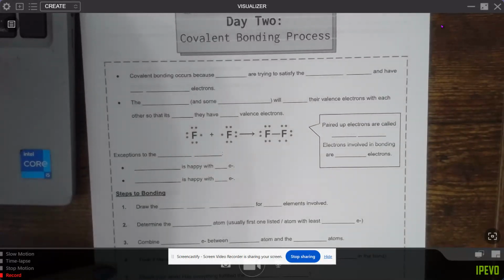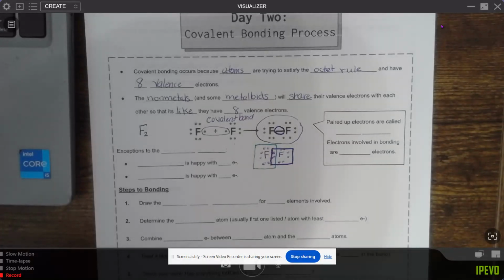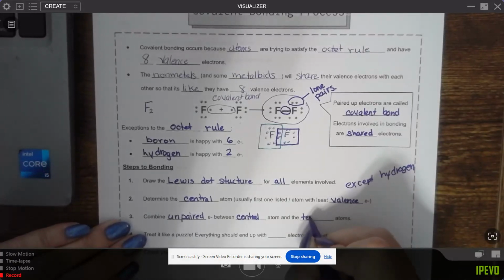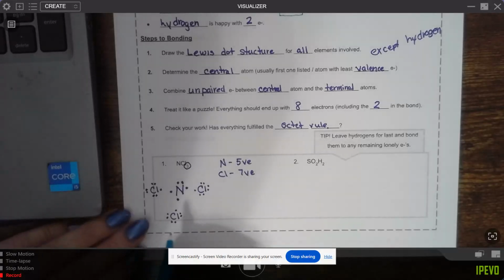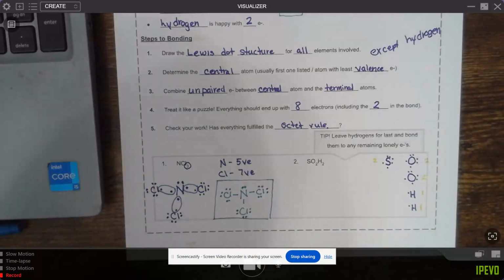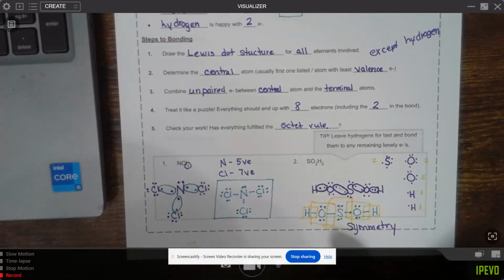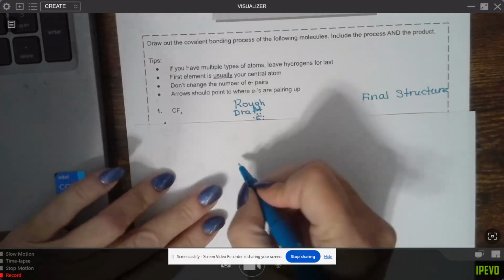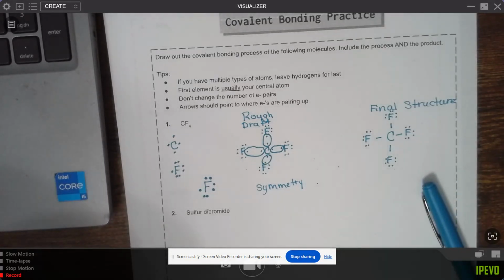Drawing Lewis Structures for Covalent Compounds